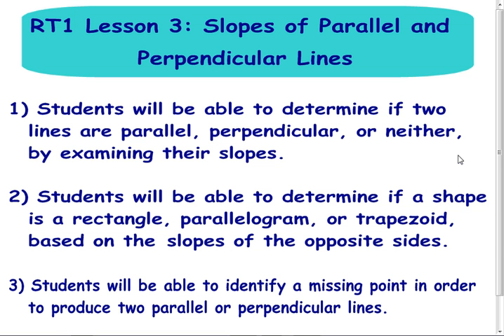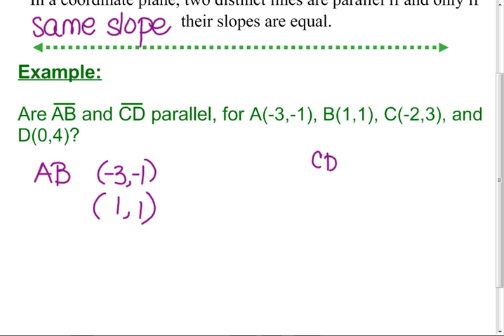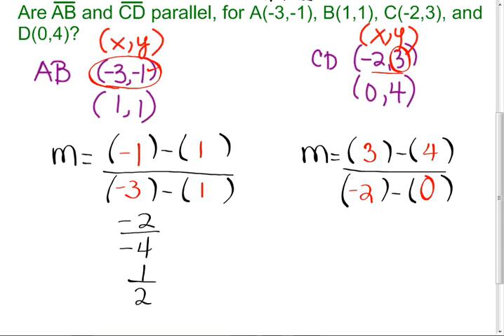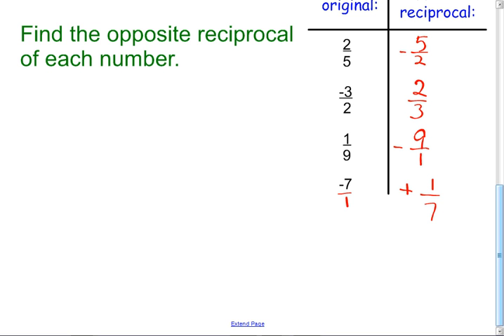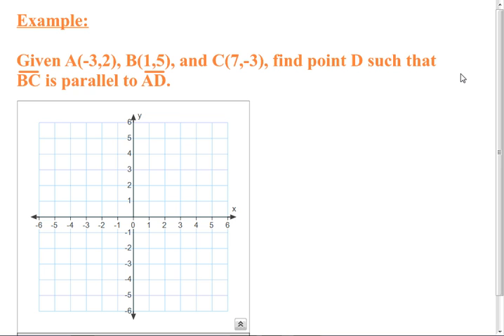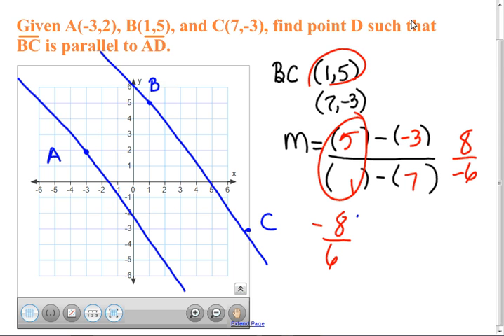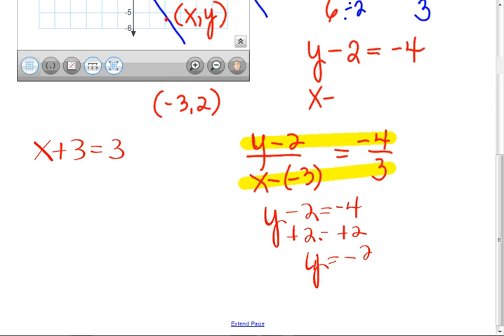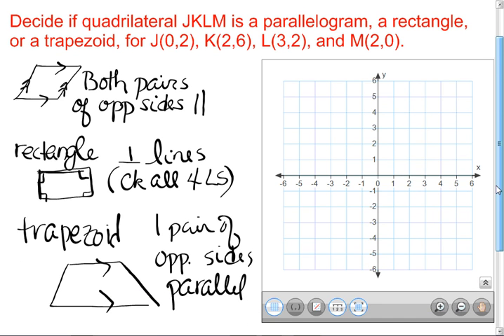RT1 Lesson 3 Dec 16